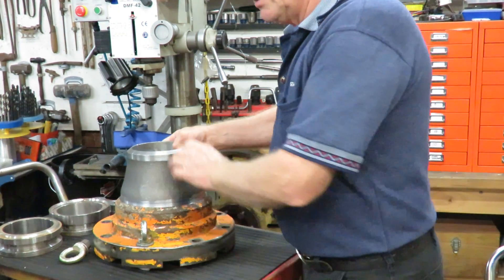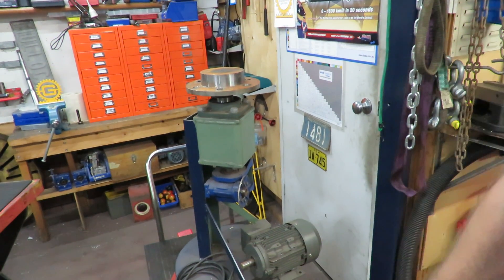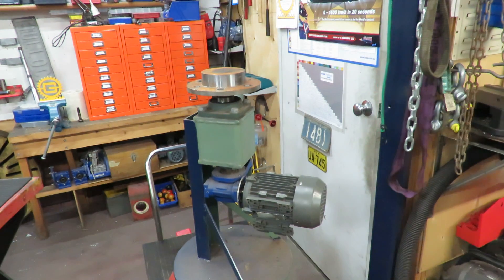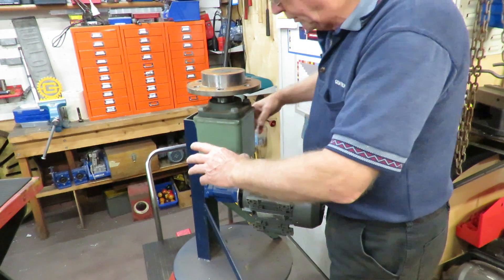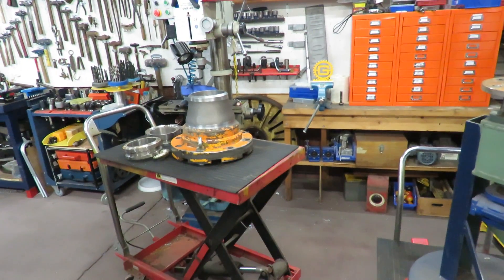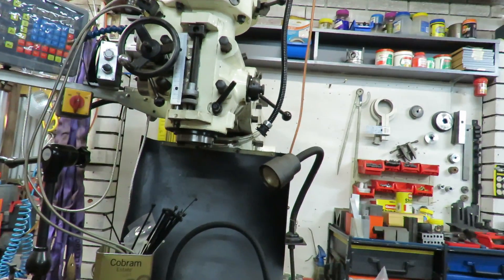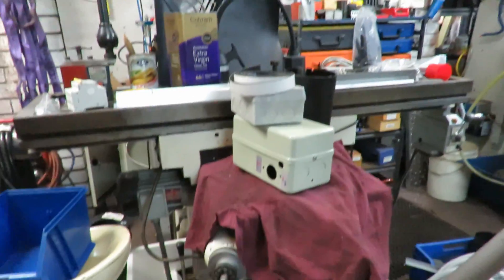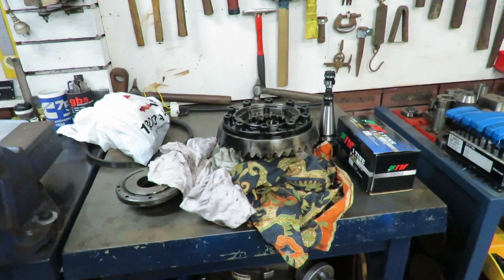Welding Rotator - Positioner - Adjustable Fixture Stage 2 Build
I am now going ahead with stage two after 6 years of putting it aside. I have removed the large face plate and will mount the motor drive, make the electrical and electronics drives and controls. and make several fixing options like chucks and small faceplate.